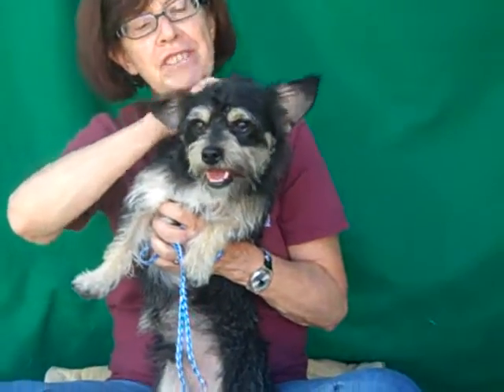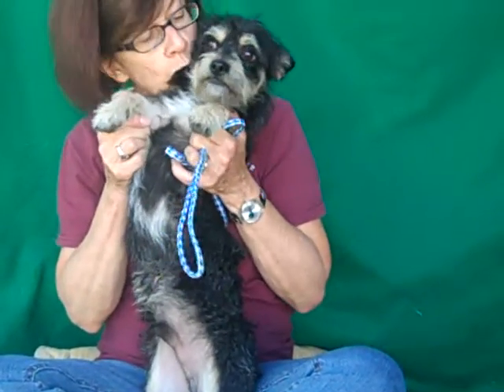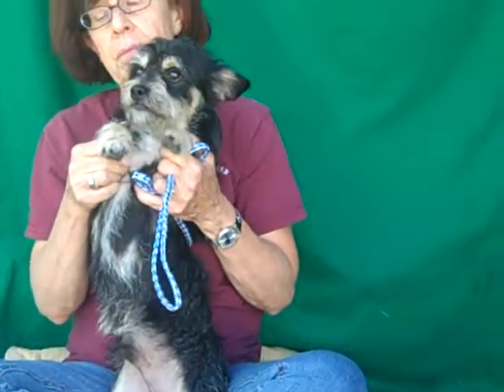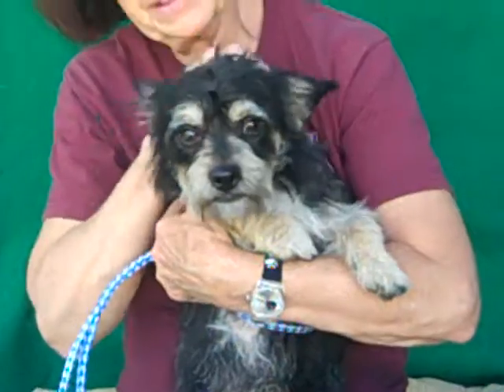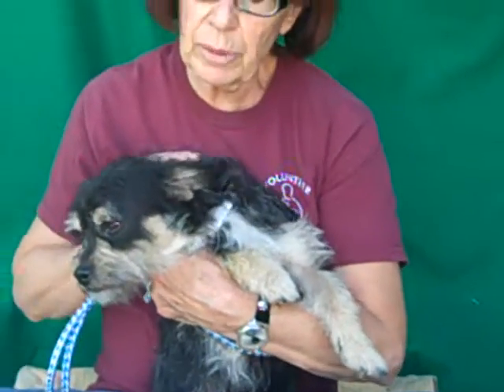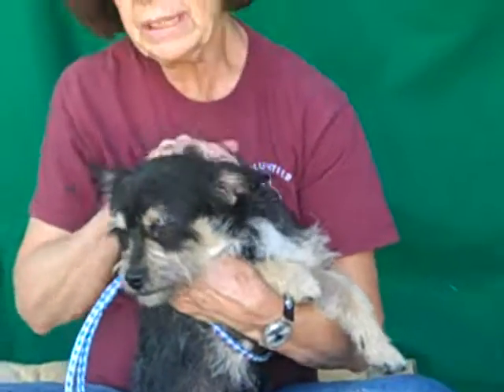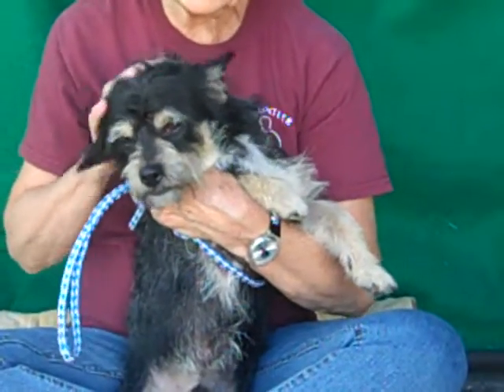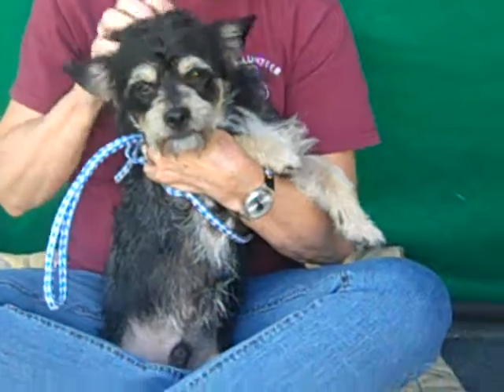A4761939 Dobby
A4761939 Dobby is a dapper 10-month-old black-and-white neutered male Terrier mix puppy who was found in La Puente on October 1st and brought to the Baldwin Park Animal Care Center. Weighing 14 lbs, Dobby is an exceptionally cute boy with that loveable wire-y, whiskered look! Like so many dogs, he is initially a bit timid in the shelter environment. But he warms to the touch of a comforting human hand, and he becomes quite sweet and loving in return. We are confident that once he is in his forever home, he will blossom into having a solid medium energy level that is perfect for both regular activity and cuddle sessions alike. He seems eager to please, and he stands ready to learn the training basics all young ones need to grow into happy and healthy adults. Dobby will make a fun, loving, and rewarding indoor pet for any calm adult household.